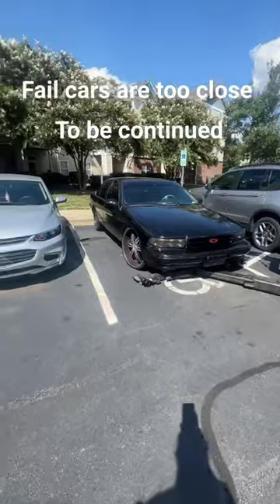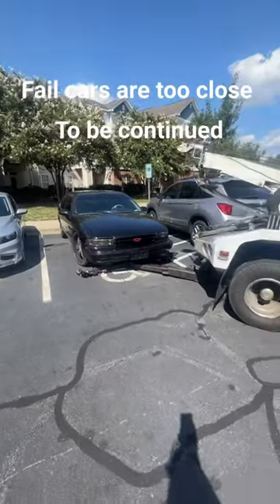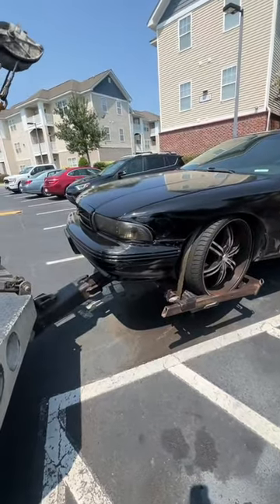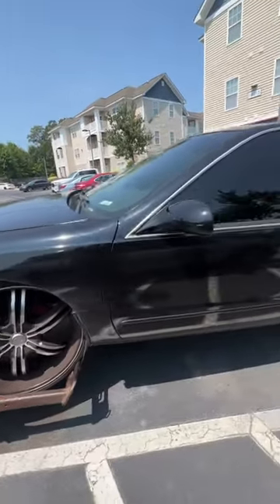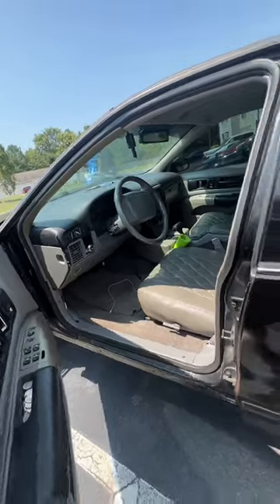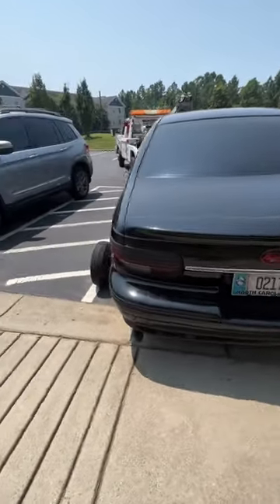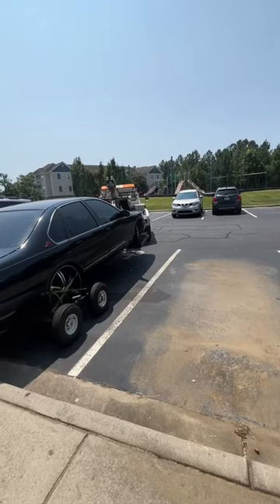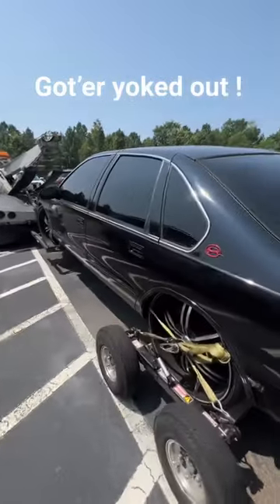Towing a 1996 Chevrolet Impala (Black)